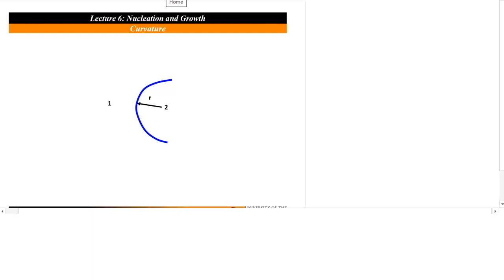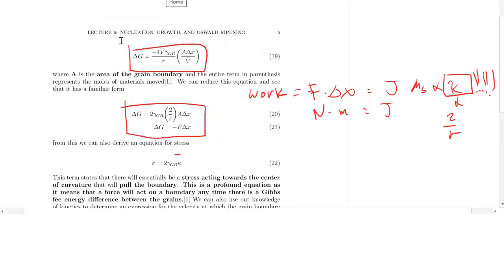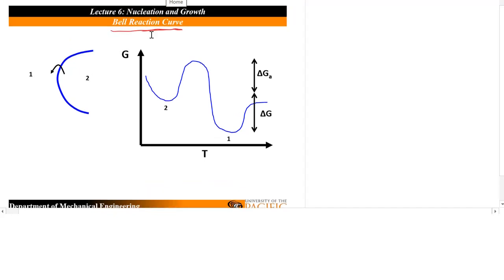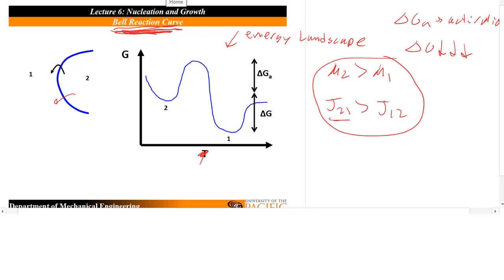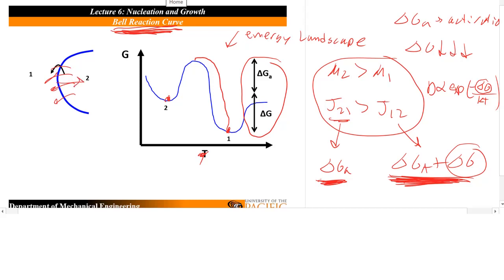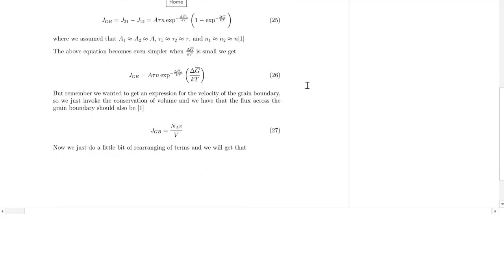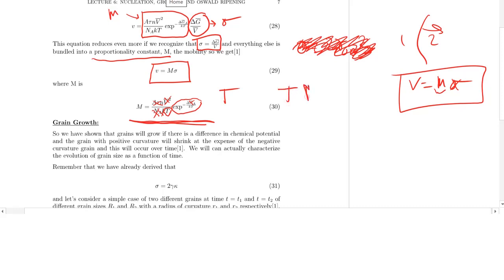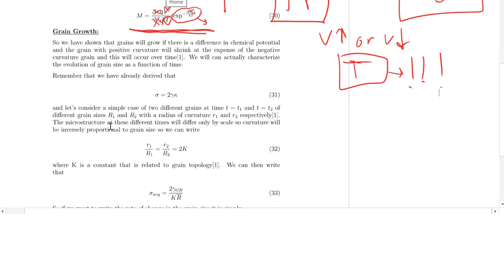Lecture 6: Nucleation and Growth: Bell Reaction Curve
Nucleation and growth from a kinetic perspective, looking at bell reaction curves.